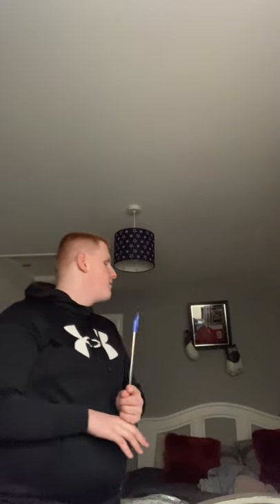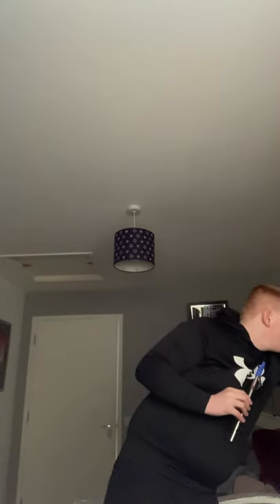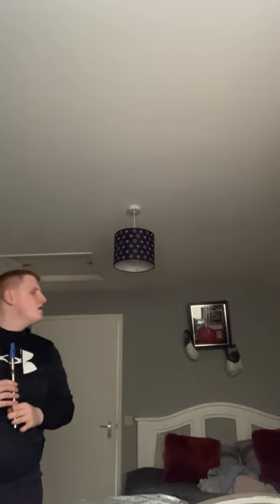The four poster bed￼